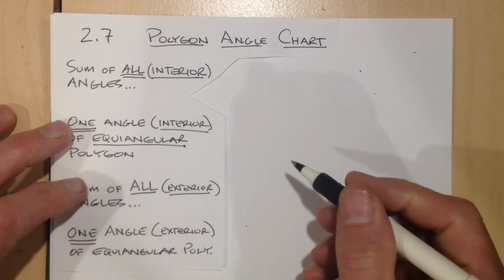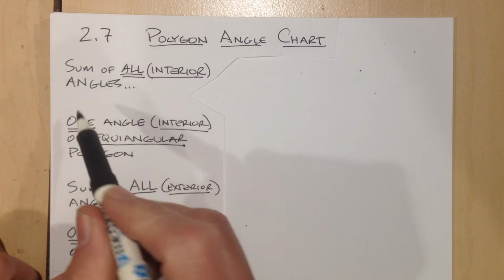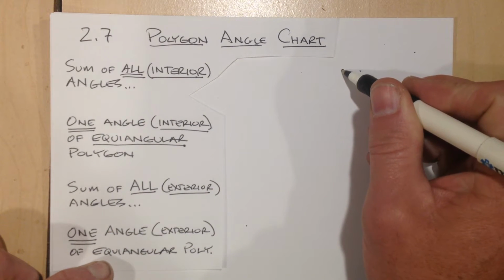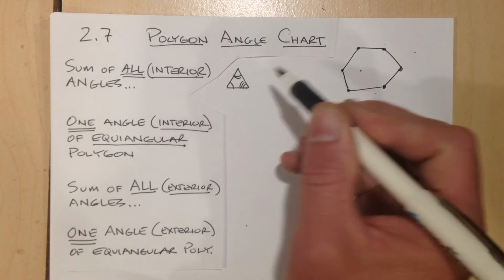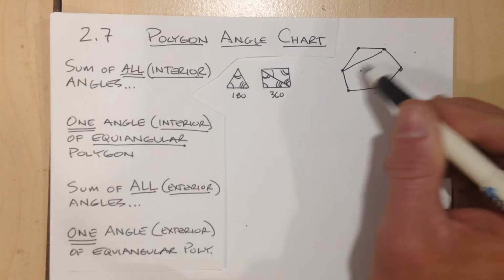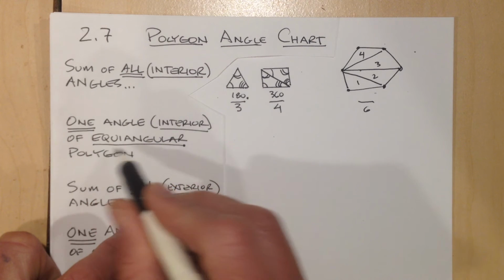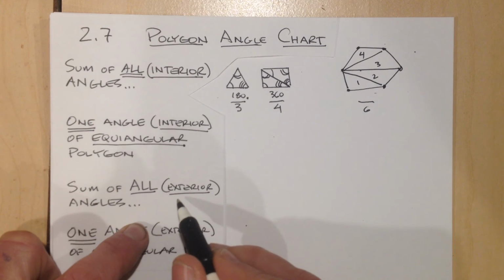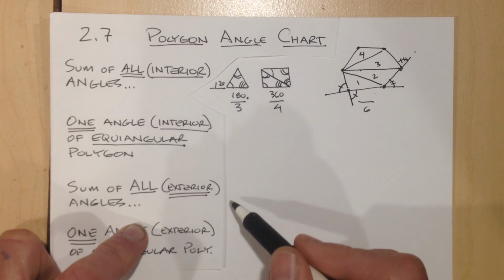Poly Angle Chart